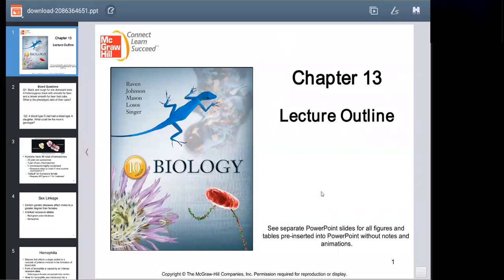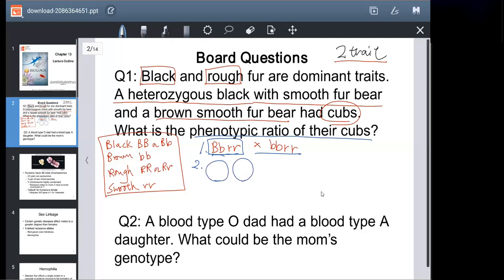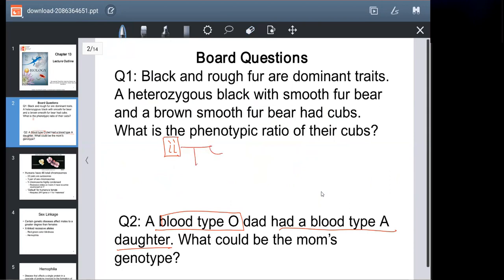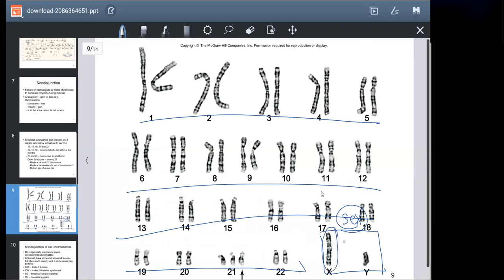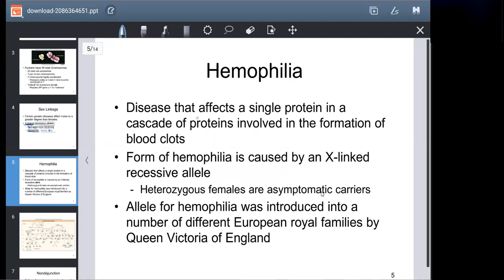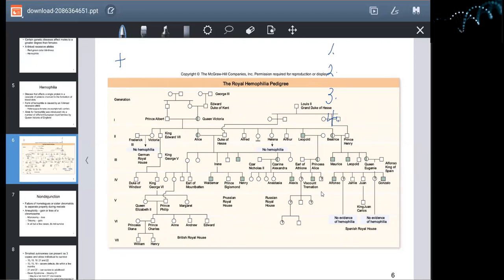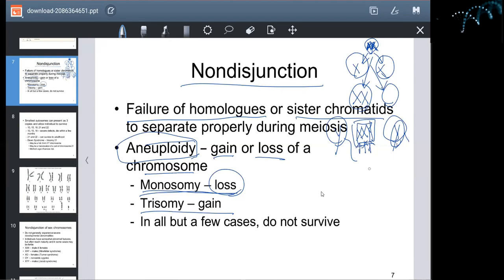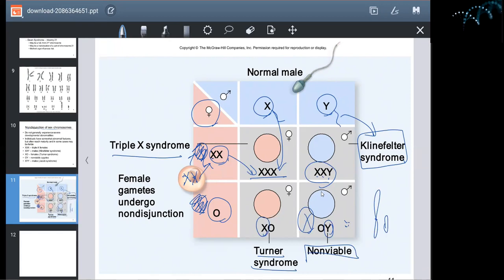Chapter 13 video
This video covers how there are genes that locates on sex chromosome and are inherited differently than genes that locate on autosomes. It also covers what happens when nondisjunction happens.